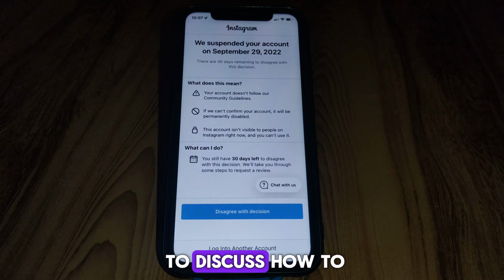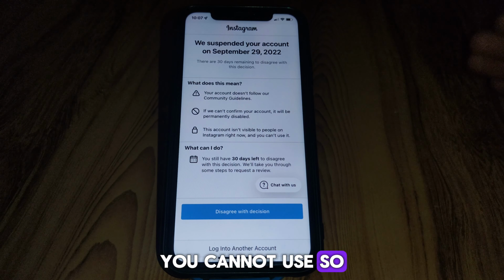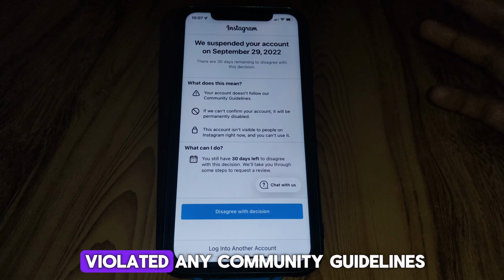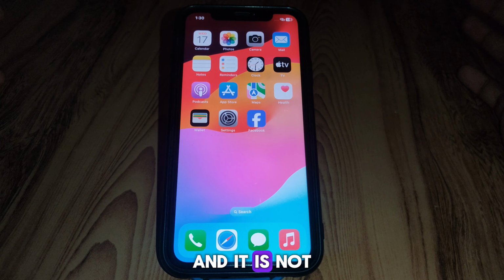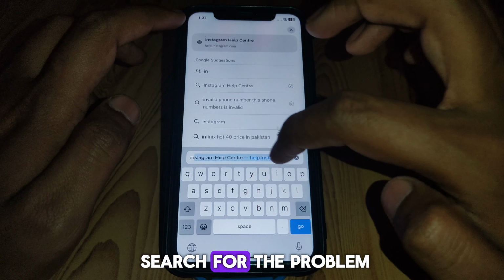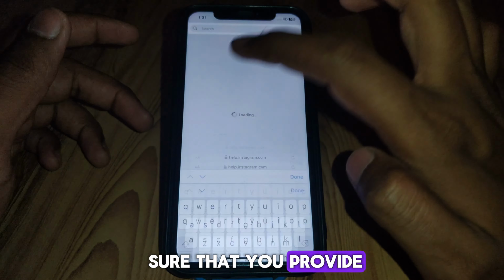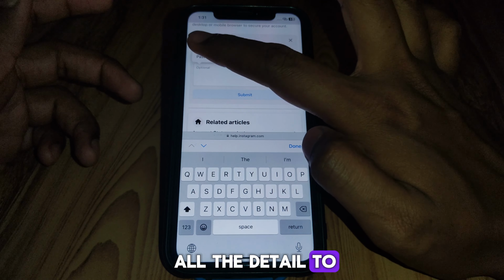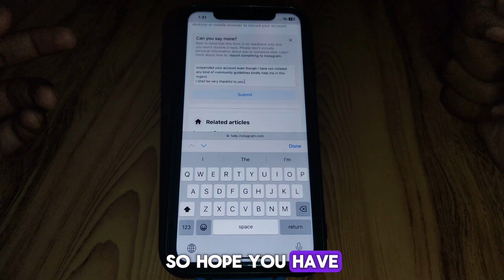your account is not visible to people on instagram and you can't use it|2024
When you want to know how to fix your account is not visible to people on instagram and you can't use it but you do not find any method. If you are looking for how to fix your account is not visible to people on instagram and you can't use it then your search is over. In this video we will tell you an amazing way how to fix your account is not visible to people on instagram and you can't use it. So if you want to know how to fix your account is not visible to people on instagram and you can't use it then you have to watch this video completely.